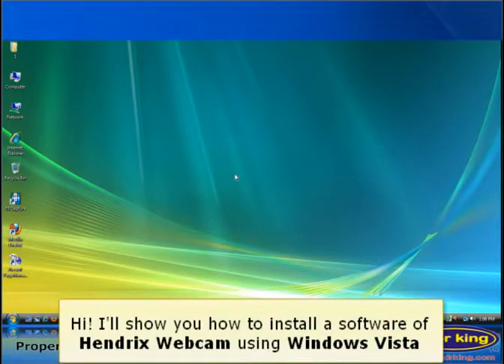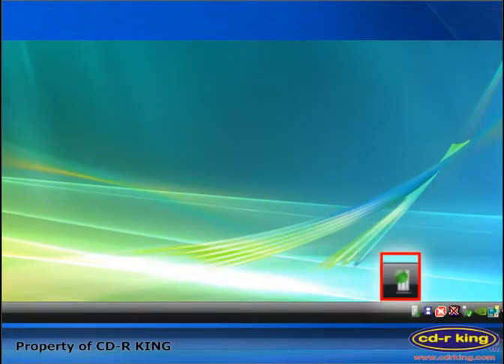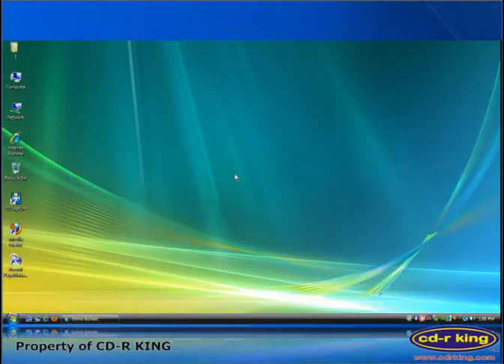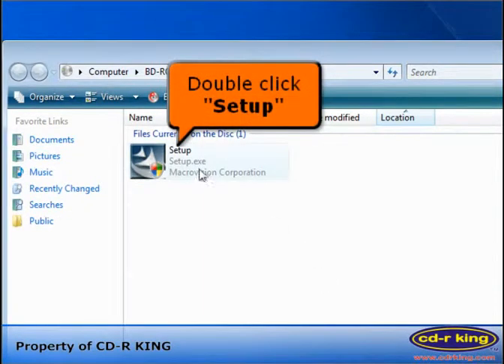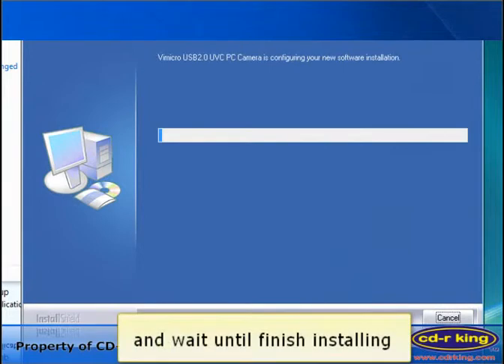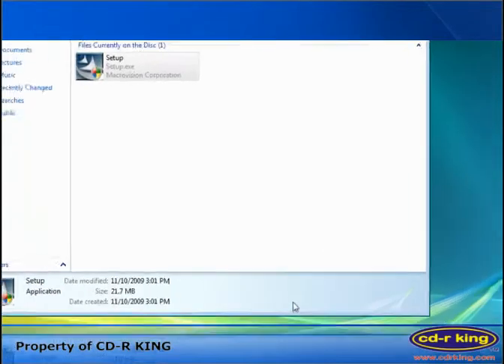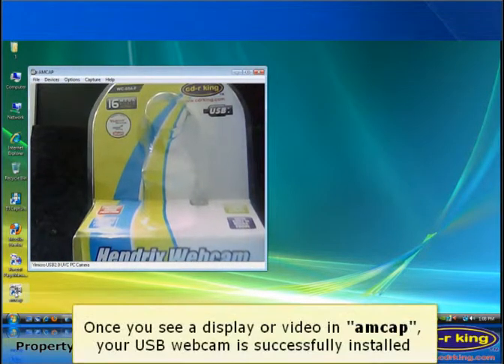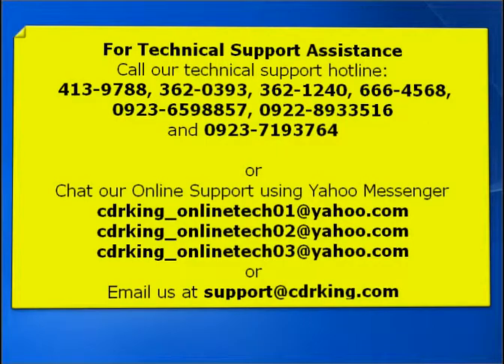Procedure on how to install a software of WC 054 F Hendrix Webcam using Windows Vista